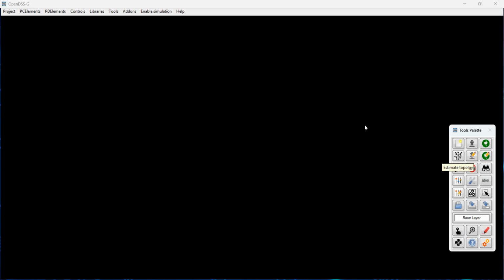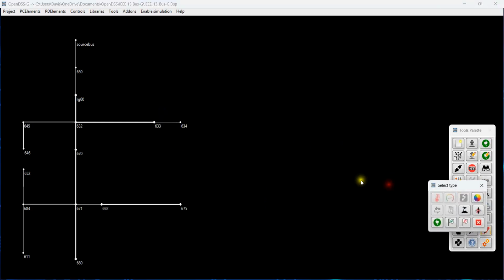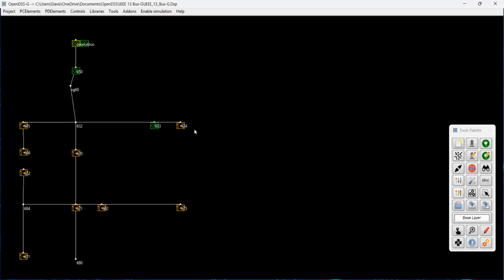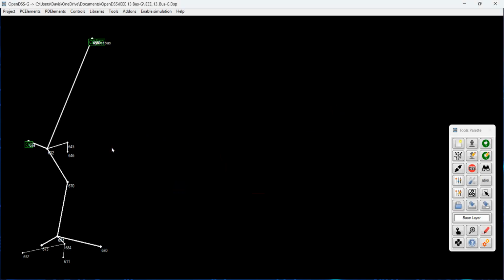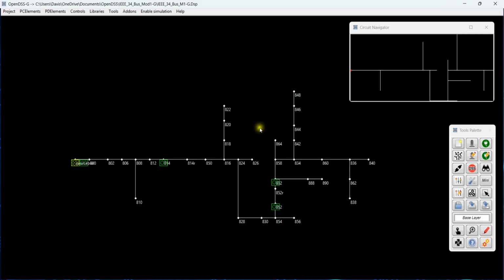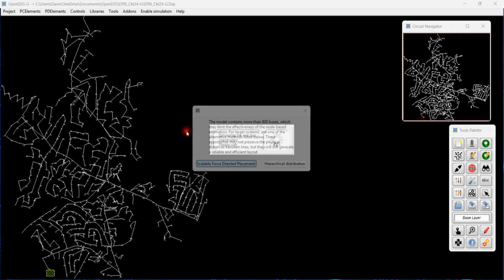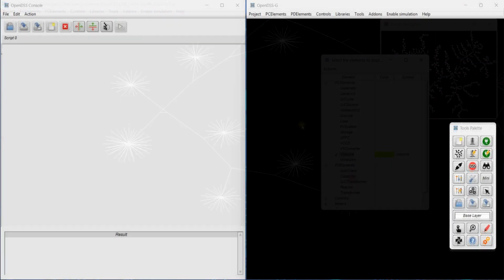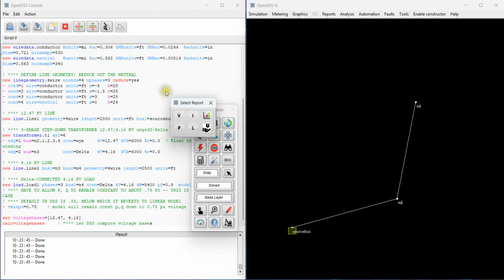Topology estimator in DSS-G v7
The topology estimator is a feature introduced in OpenDSS‑G v7 that enables the software to automatically infer a circuit’s topology from its connectivity matrix and line lengths. With this capability, electrical schematics and user‑created circuit drawings can be transformed into a coherent graph that reflects the actual electrical characteristics of the system’s assets. This ensures a consistent, technically accurate representation of the circuit, even when the original schematic emphasizes connectivity over physical layout.